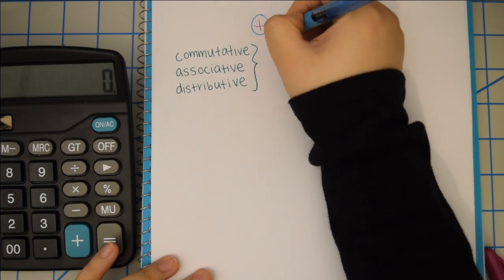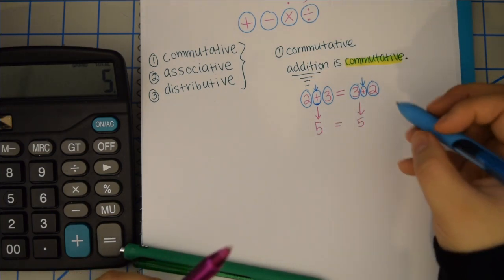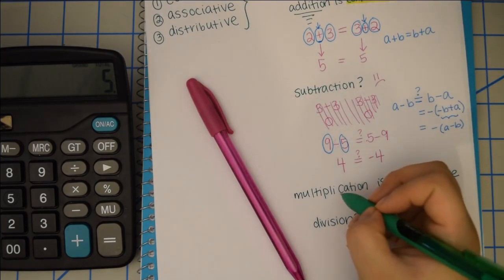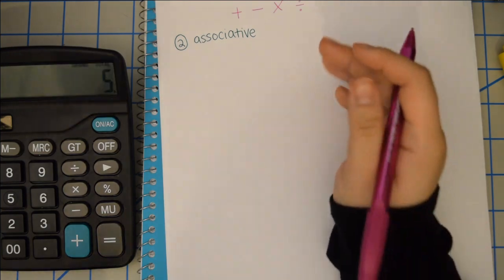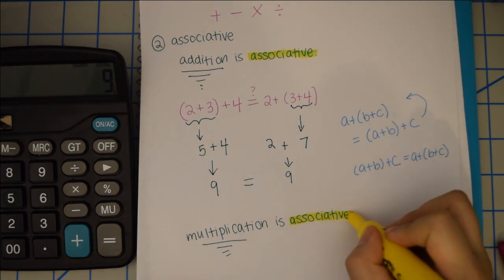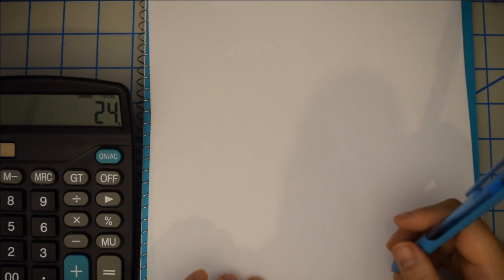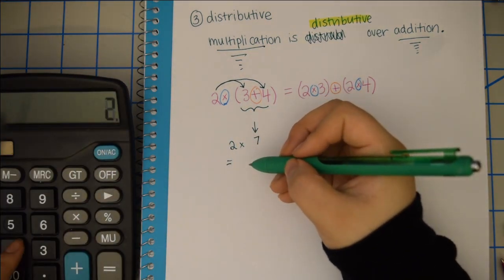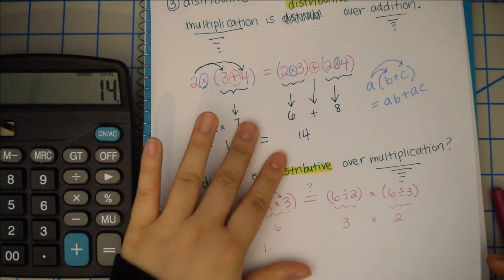Math ASMR | Pre-Algebra | Commutative, Associative, Distributive Properties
Hello! Your decaf-math ASMR friend is here to study some math with you, in a softspoken way of course :) Please adjust your volume so that it's comfortable for you! Today we'll play around with some properties of operations, namely the Commutative, Associative, and Distributive properties. I'll put timestamps for each property in the comments below, just in case you're looking for a particular one.

Whether you have no idea what's going on, you can do this in your sleep, or somewhere in between, I hope that you find this relaxing and interesting! Of course, don't hesitate to ask any questions. Annnnd, if you happen to drift off to sleep, that's ok too! (unless you should be awake ;) )

x, Marjie